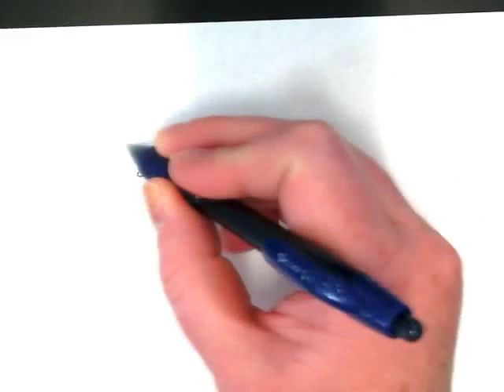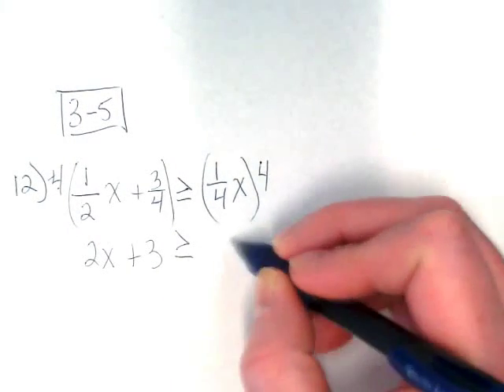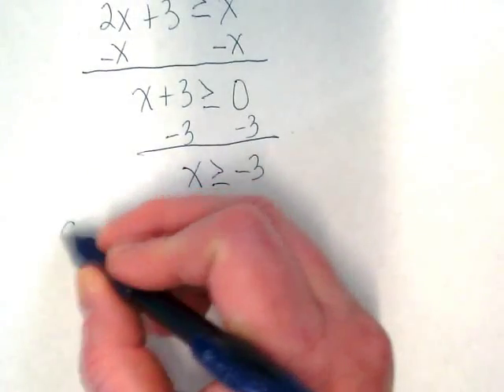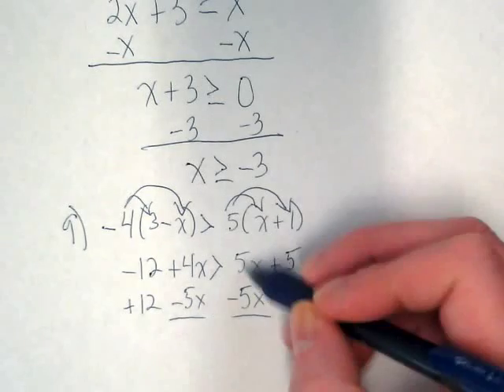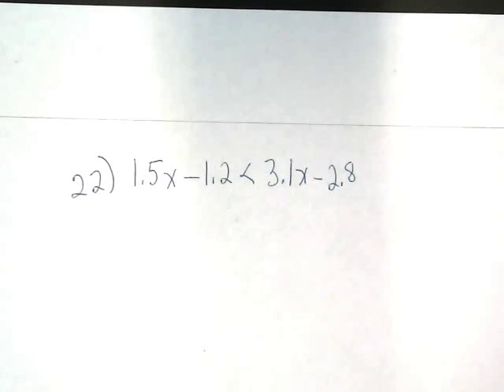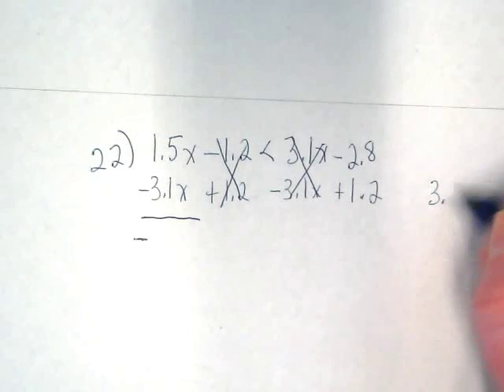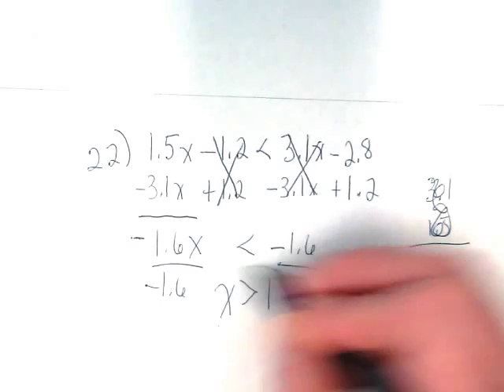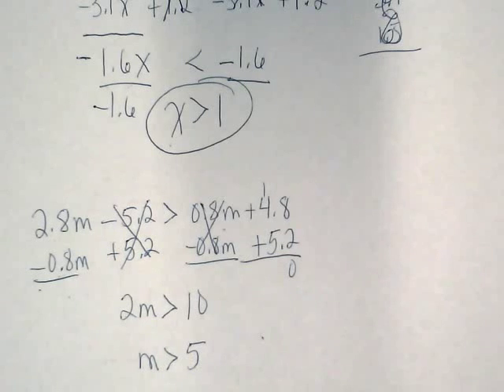Correcting 3-5 HW from 10/18/2016